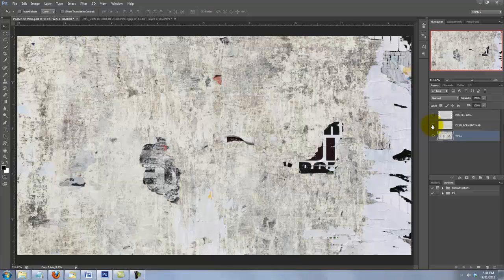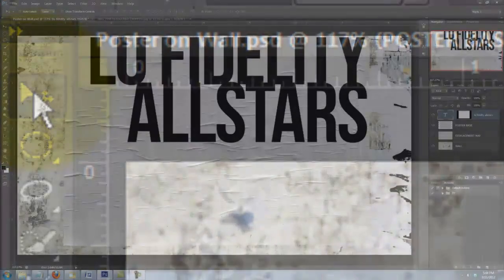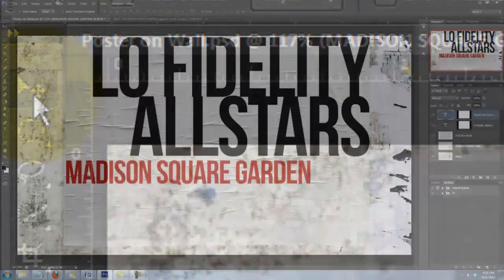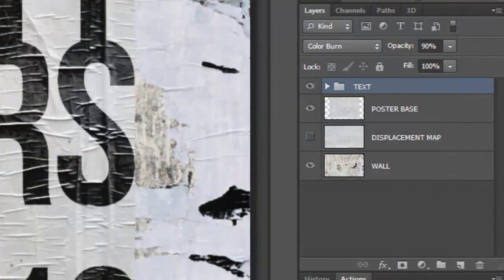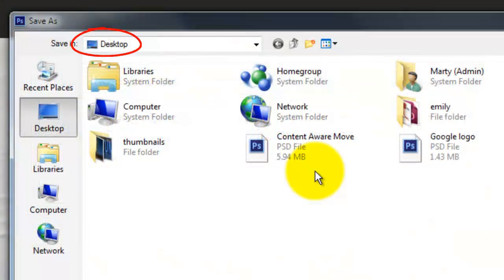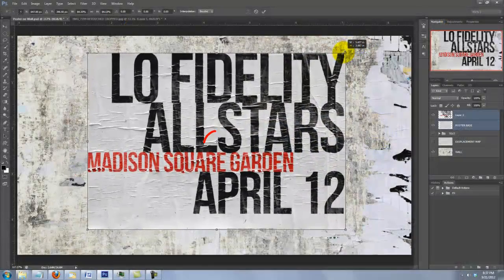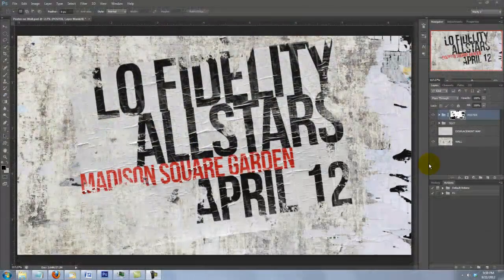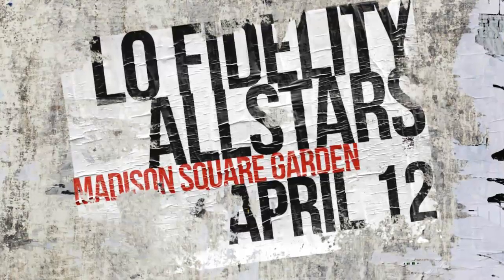Photoshop Tutorial: How to Create the Look of a Weathered Poster.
Photoshop CS6 tutorial showing how to make your own custom, outdoor wall poster look ripped, old & puckered by weather & time. It includes using displacement maps and specialty brushes.